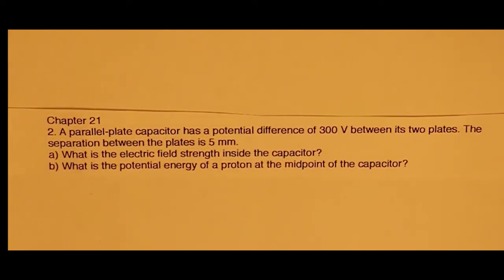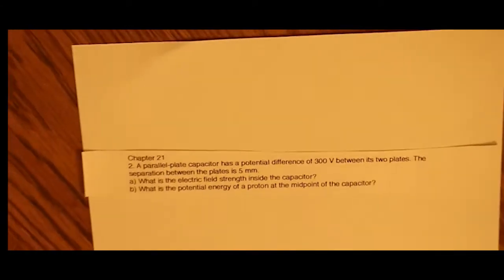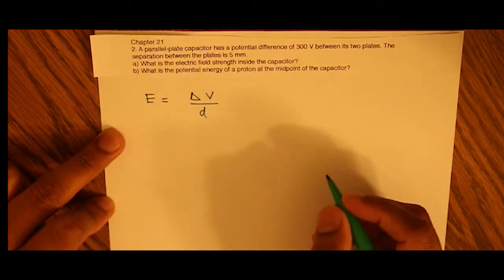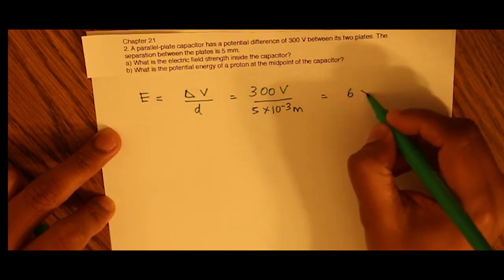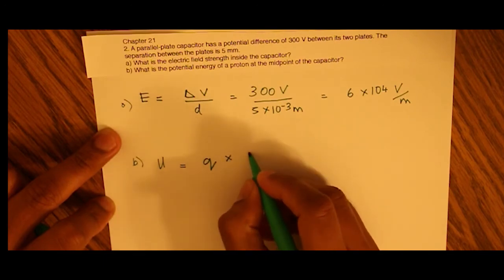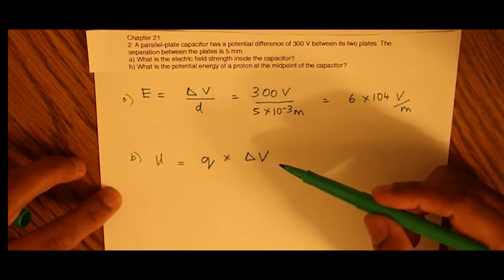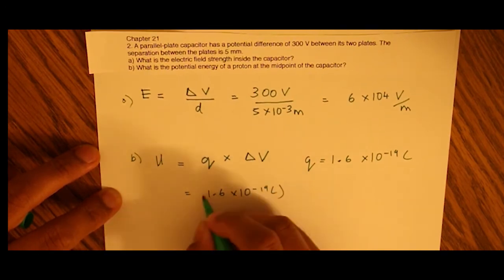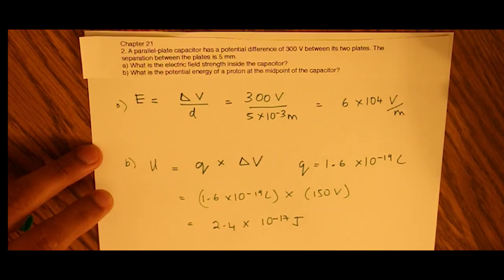Proton at the midpoint of a capacitor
A parallel-plate capacitor has a potential difference of 300 V between its two plates. The separation between the plates is 5 mm.
a) What is the electric field strength inside the capacitor?
b) What is the potential energy of a proton at the midpoint of the capacitor?